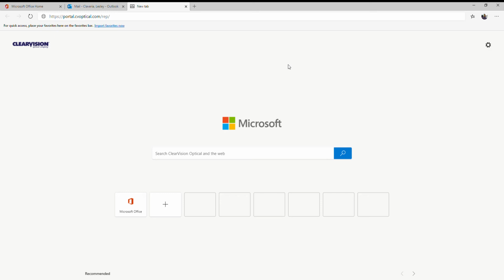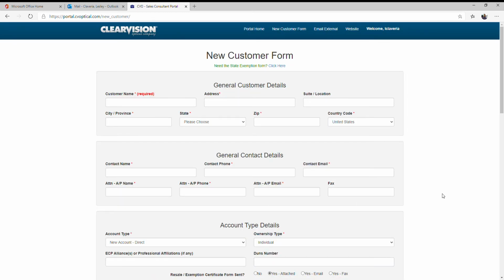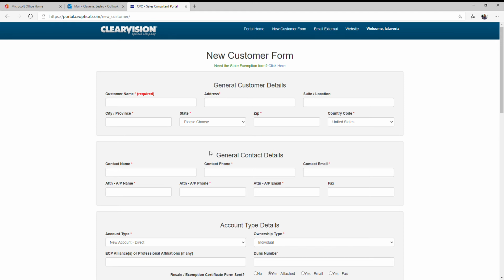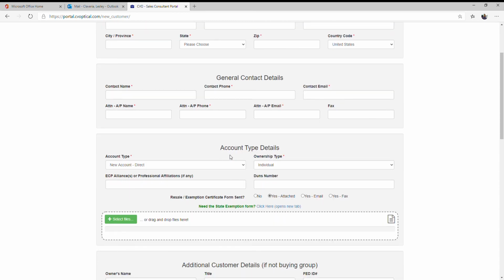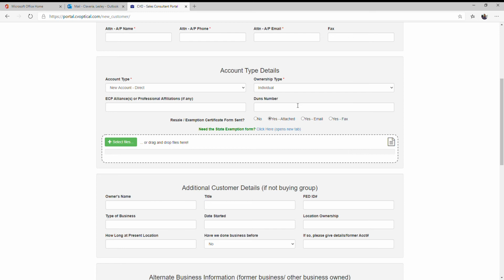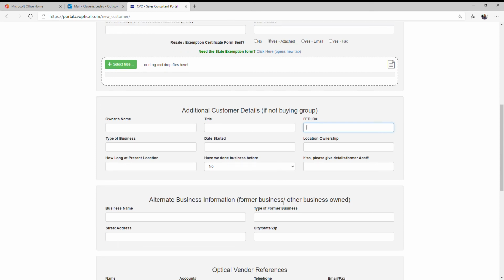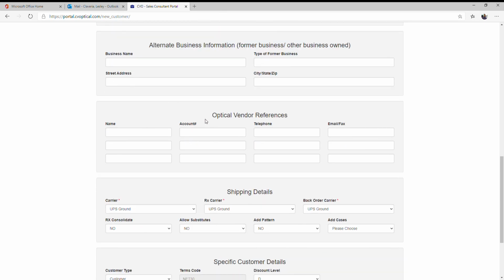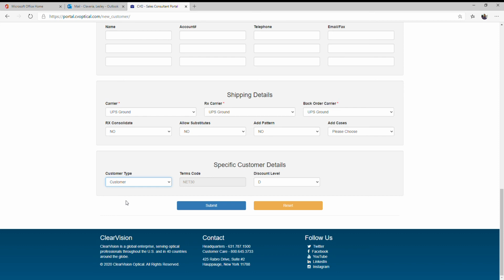New tab 2020 03 11 10 51 18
Entering a new customer from the SC Portal for CVO